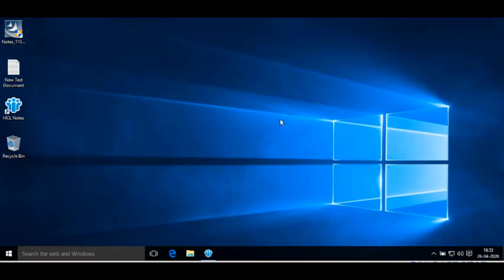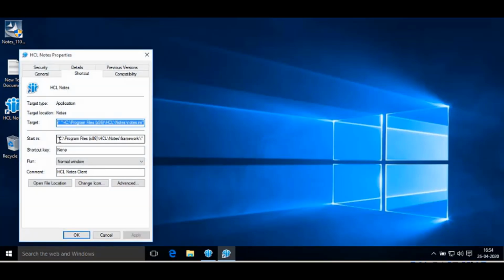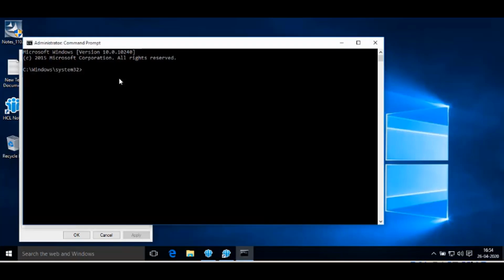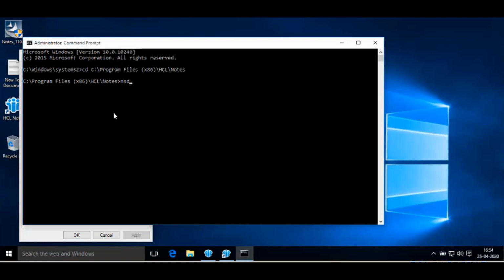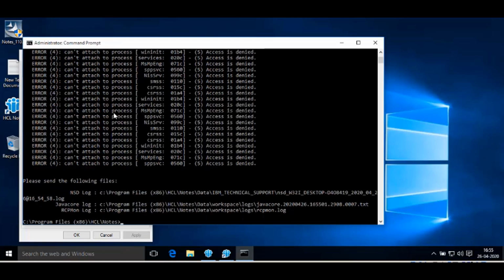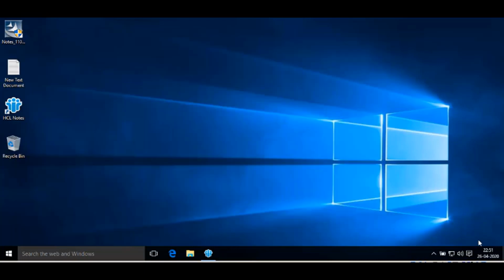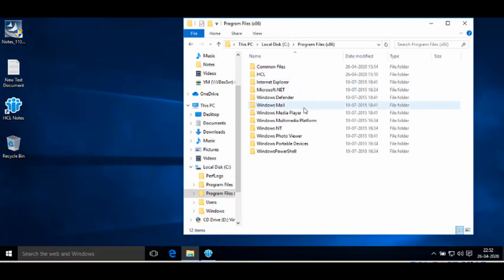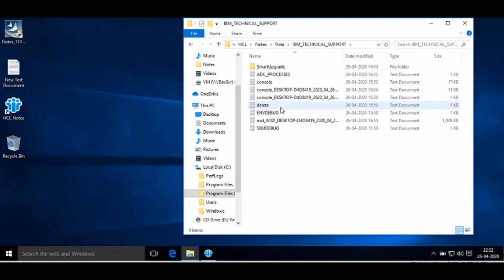HCL Notes - How to Run and Collect NSD for Notes Client (Windows)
This video showcases steps in installing a FixPack/Feature Pack/ Hot Fix/Interim Fix on a HCL Domino server in Linux/Unix server